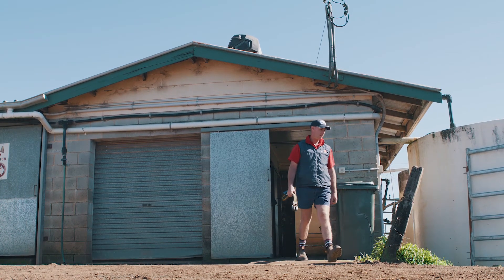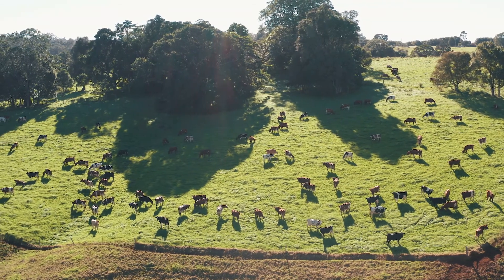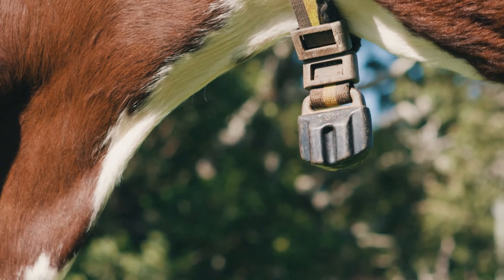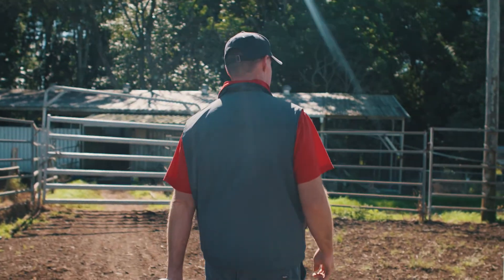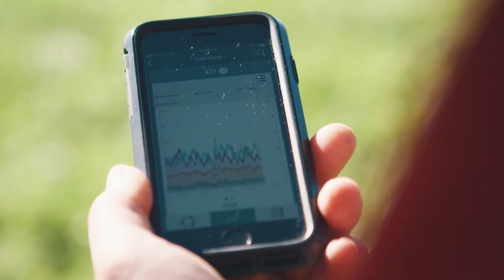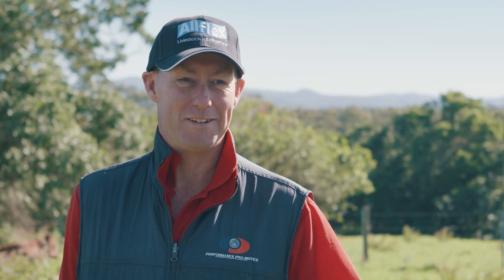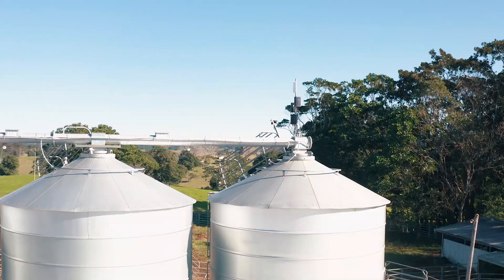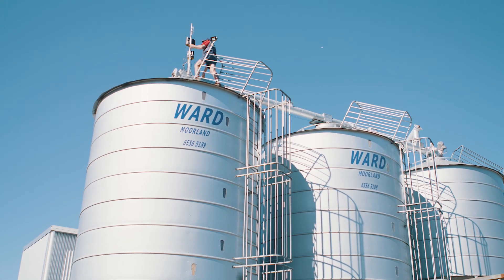Dairy Cow Monitoring with Allflex Livestock Intelligence SenseHub.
Moyola Farm owner, Warren Gallagher from Clunes, NSW Australia, tells us about his experience implementing a cow monitoring system on his farm.